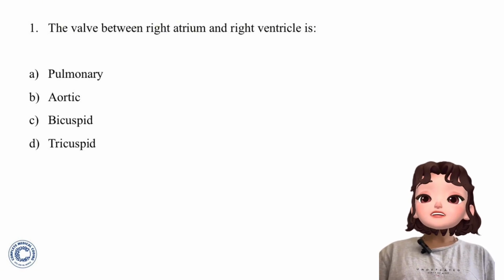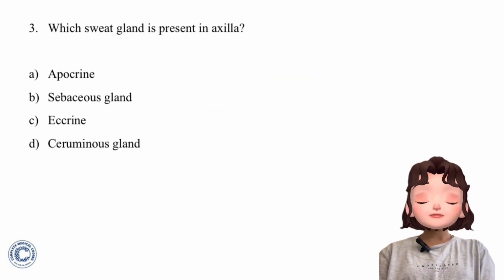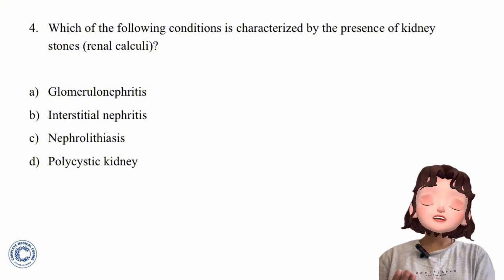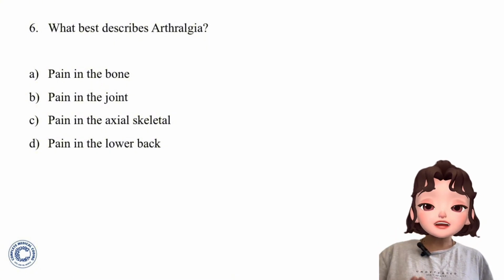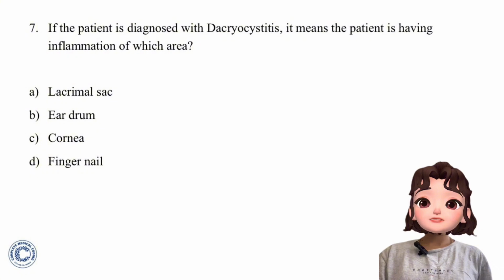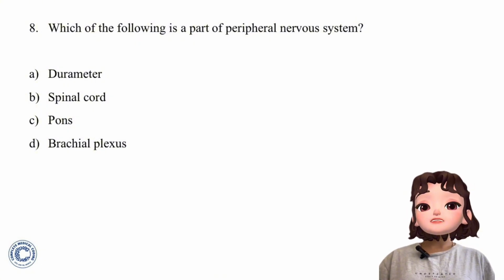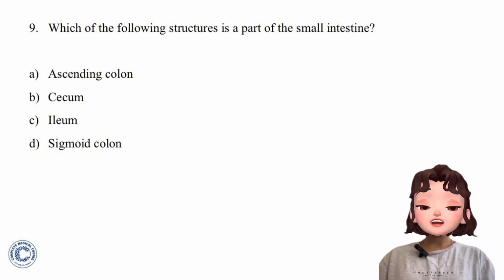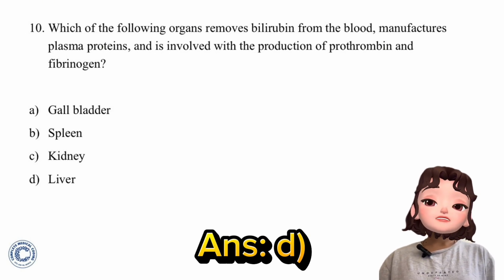CH-114: ANATOMY QUESTIONS l CPC l AAPC l Medical Coding Course l 2025